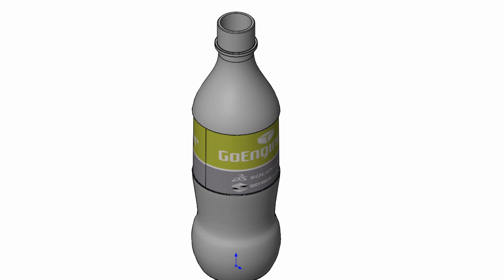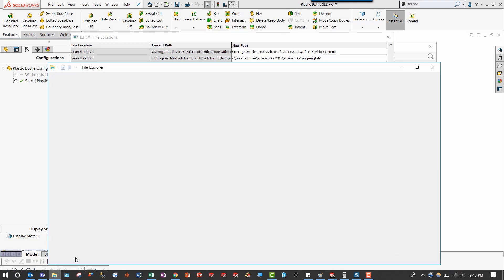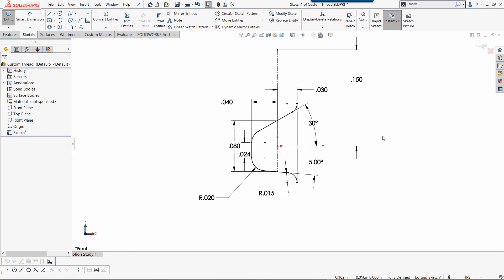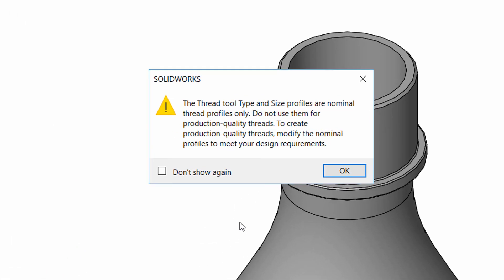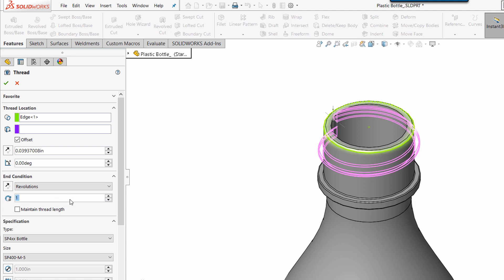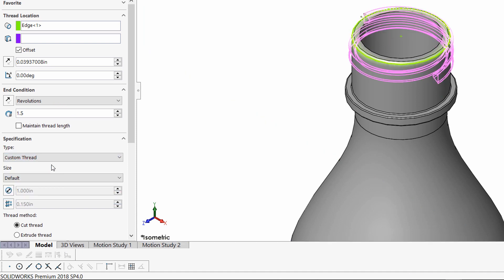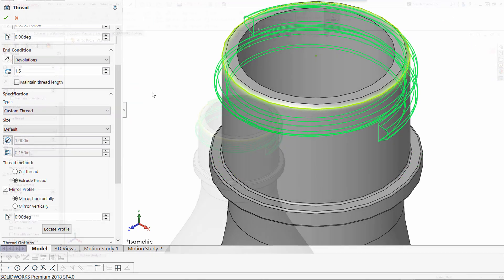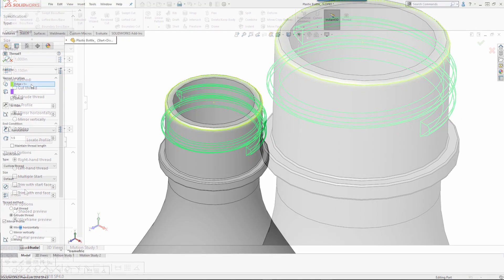SOLIDWORKS - How to Use Thread Feature - Part 1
Learn how to use the Thread Feature which came out in SOLIDWORKS 2016. This video shows how to create thread profiles and add them to your library, use some of the basic functionality within the tool. This is the first fart of a two part series whereby the second video will describe a possible solution to create run out for the thread.  Quick Tip presented by Jacob Bakovsky of GoEngineer.